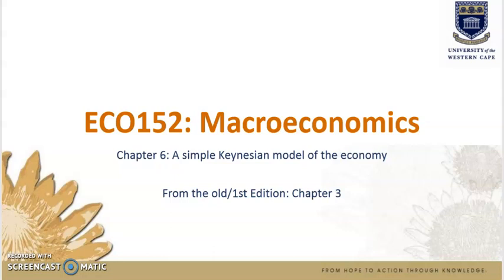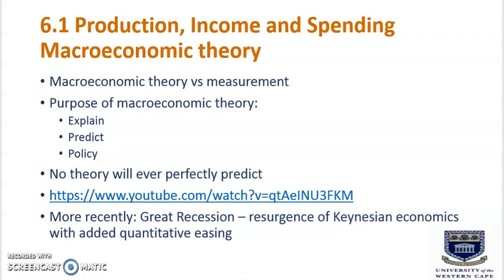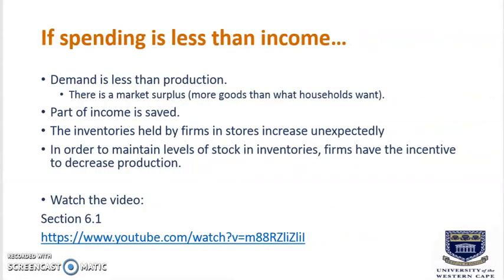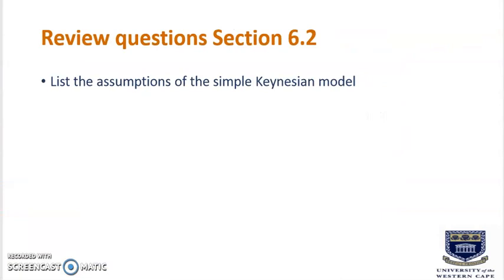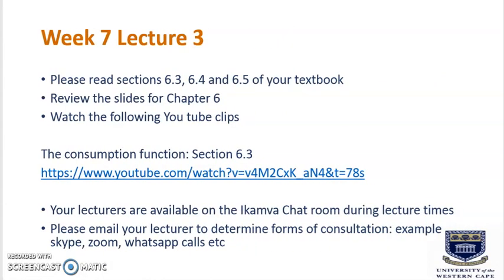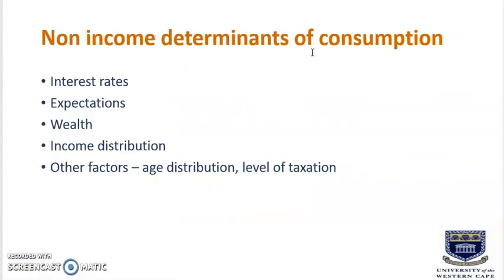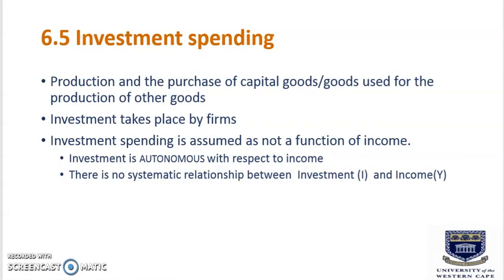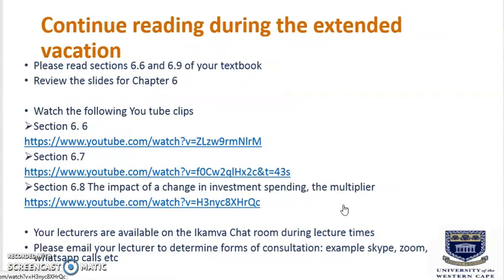ECO152 Chapter 06 Video Part A